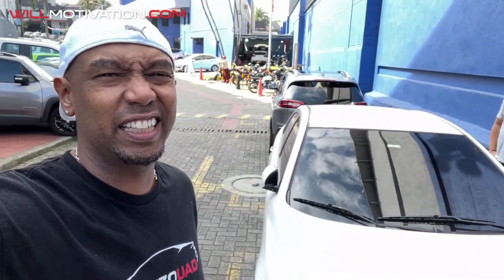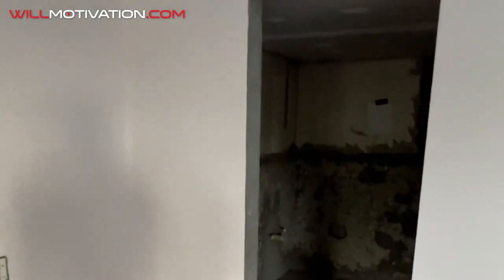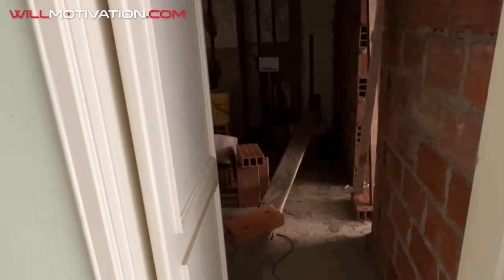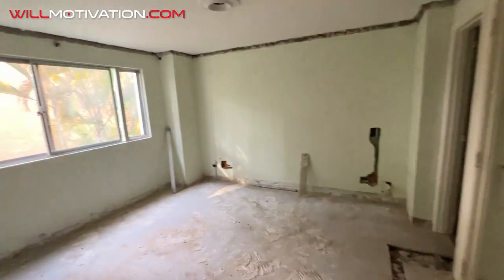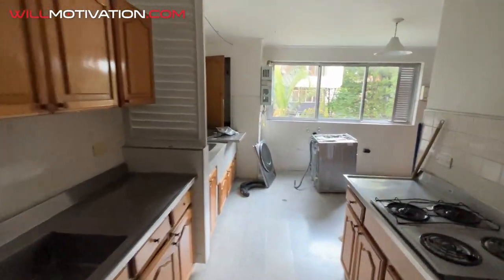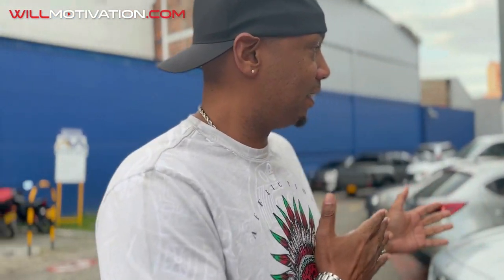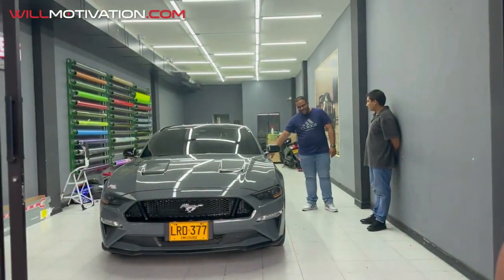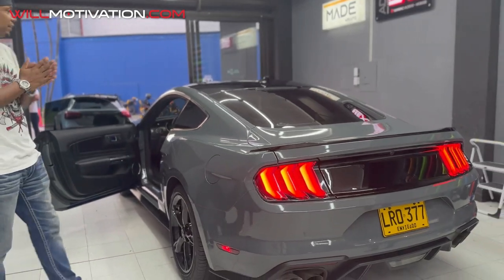TAKING DELIVERY OF MY 2022 MUSTANG GT IN MEDELLIN, COLOMBIA... NARDO GRAY WRAP!!!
My Brand New 2022 Ford Mustang GT goes in for a custom color change wrap taking the car from Atlas Blue to a cool Nardo Gray exterior done up by Paul at Pro Wrap Custom in Medellin Colombia

We also take a look at the 4 AirBnb Investment properties I have been working on and their progress.

NEW WILL MOTIVATION MERCH!